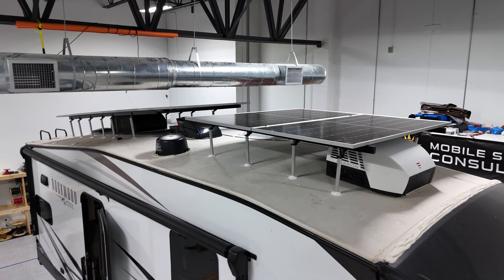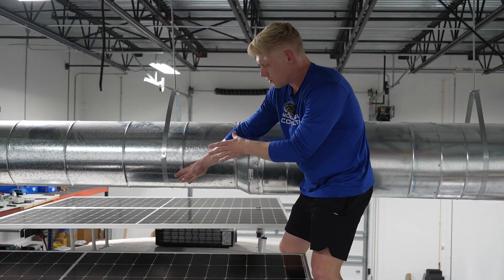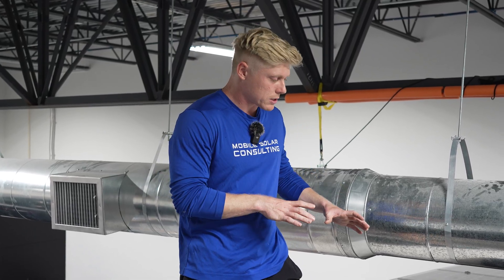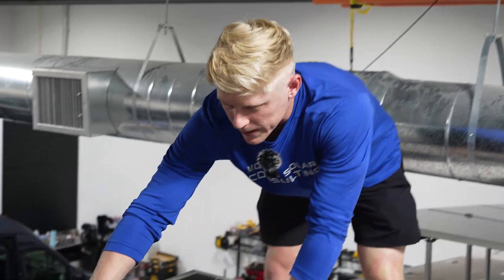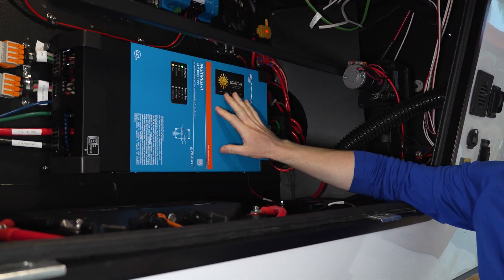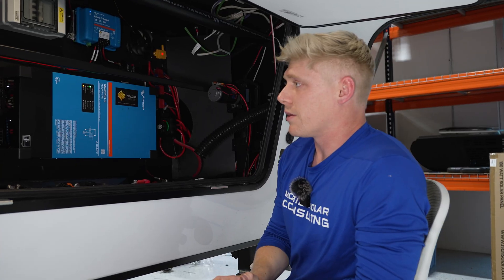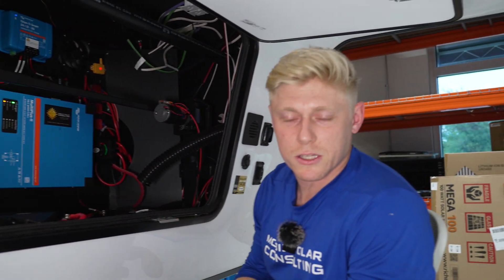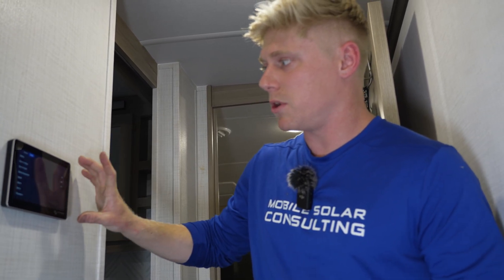MAXXED OUT Solar Installed on Rockwood R281RK 5th Wheel! (2300W)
In this video, Matt Walker, Mobile Solar Consulting’s Owner, walks us through a recent project on this Rockwood 5th Wheel RV where we reached 2300W of solar capacity using bifacial solar panels mounted on elevated rails!